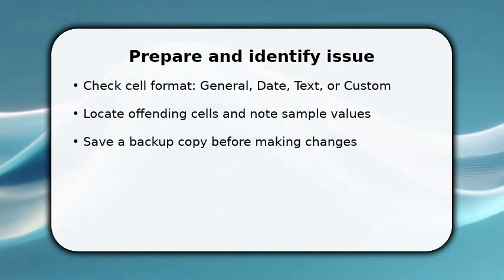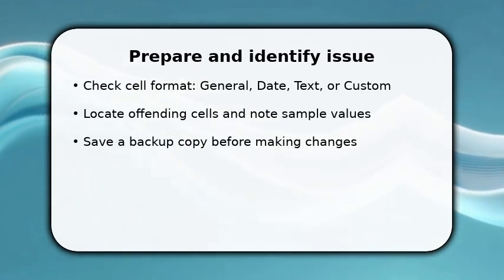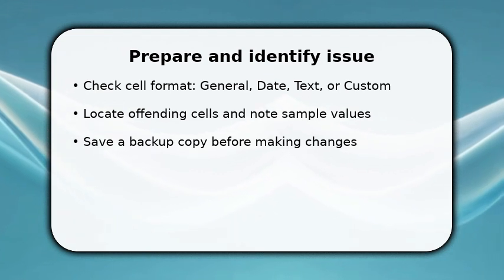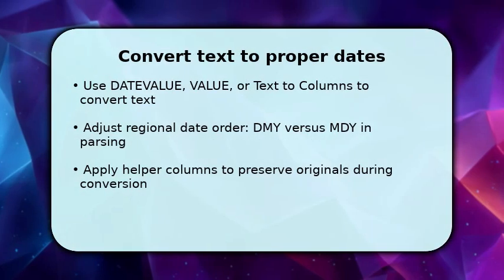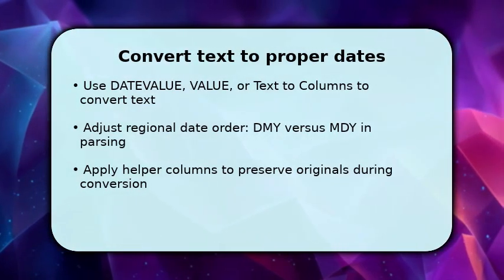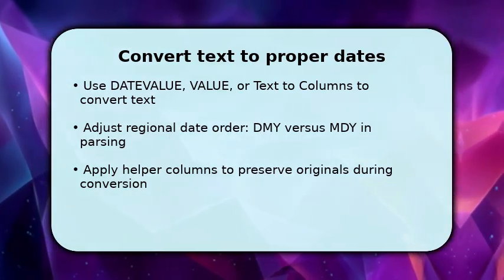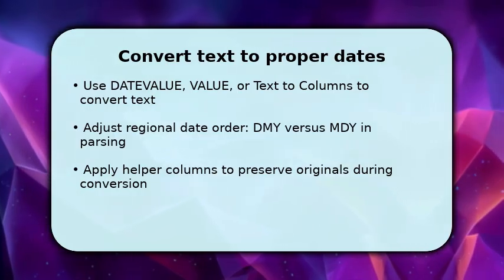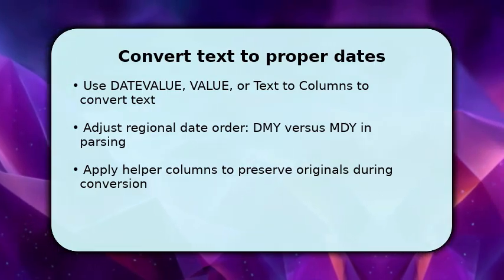How to Fix Today Date in Excel (full Guide)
How to Fix Today Date in Excel (full Guide) | 🔒 Surfshark VPN Deal — Stay private and secure. $1.99/mo + 3 Months Free ▸

Discover the step-bymediate guide to updating today's date in Excel with our comprehensive tutorial. Learn how to quickly correct or change your spreadsheet dates for accuracy and efficiency.

fix today's date excel, update current date excel, excel time stamp update guide, how to set present day in Excel, correcting date errors in Excel